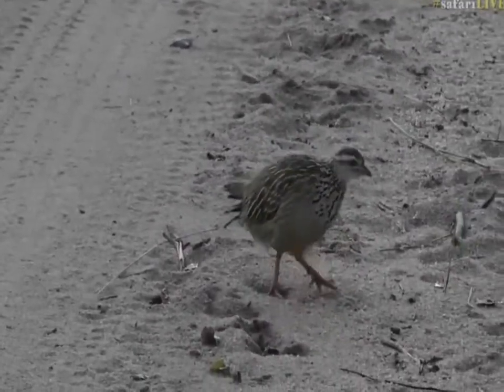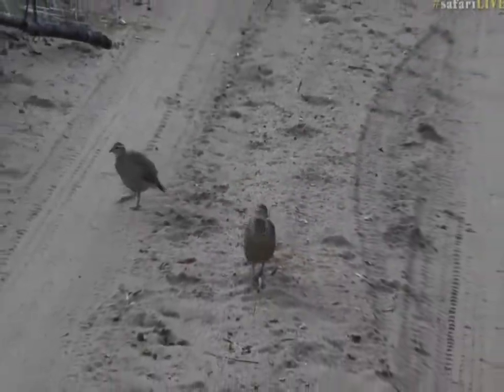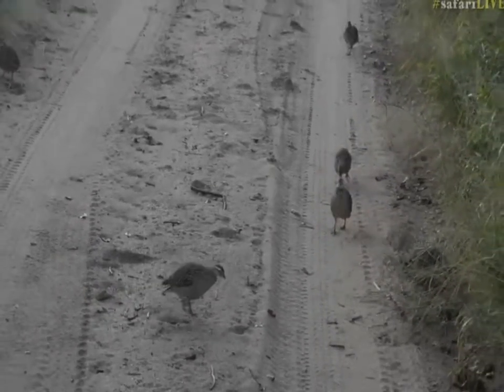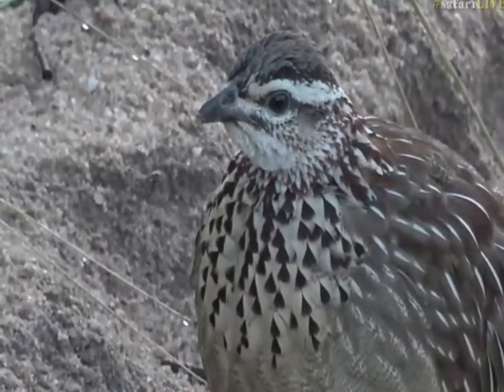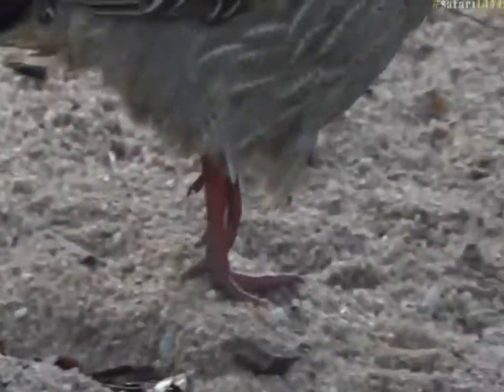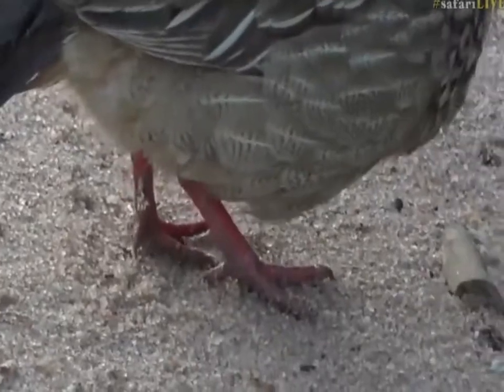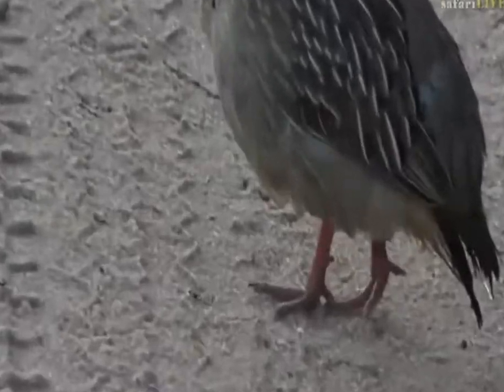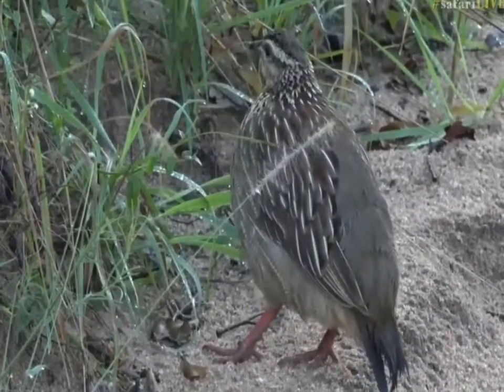May 14, 2017- Sunrise- Crested Francolins feel comfortable to come up super close